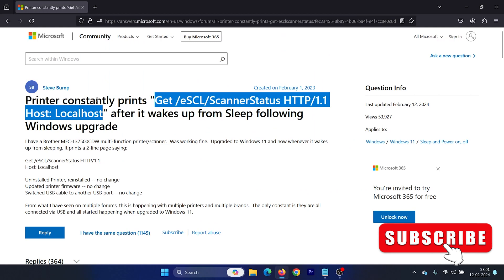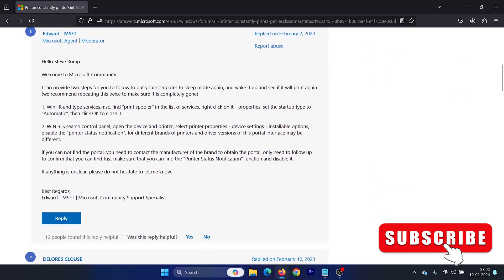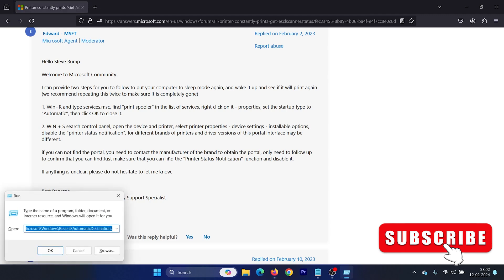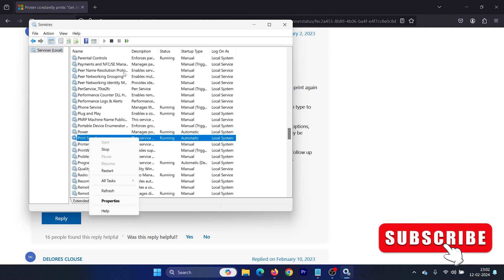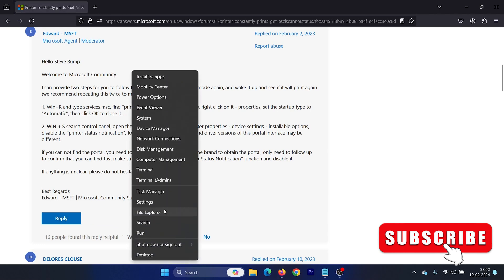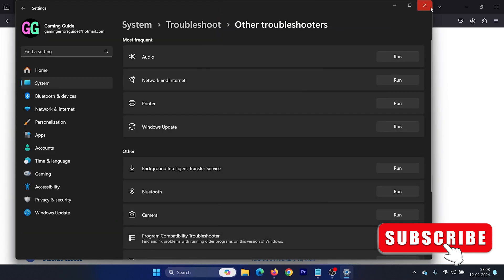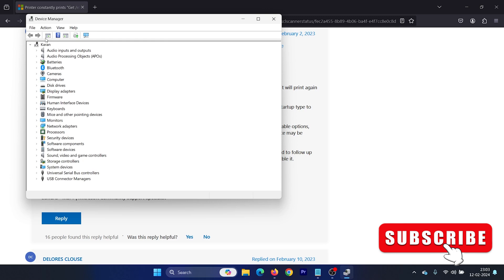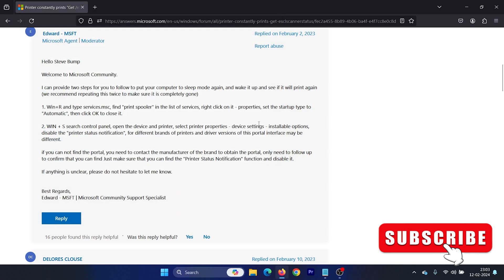How to Fix Printer constantly prints "Get eSCLScannerStatus HTTP1 1 Host Localhost" in Windows 11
Video Title: How to Fix Printer constantly prints "Get eSCLScannerStatus HTTP1 1 Host Localhost" in Windows 11

Is your printer relentlessly spewing out 'Get eSCLScannerStatus HTTP1 1 Host Localhost' error messages? Don't fret! In this video, we dive into the solutions for fixing this persistent printer issue in 2024. Discover troubleshooting tips and step-by-step guides to resolve the nagging problem, ensuring smooth printing experience ahead. Say goodbye to frustration and hello to hassle-free printing!

0:00 Intro
0:21 Disable a service
0:59 Troubleshooter
1:17 Update drivers